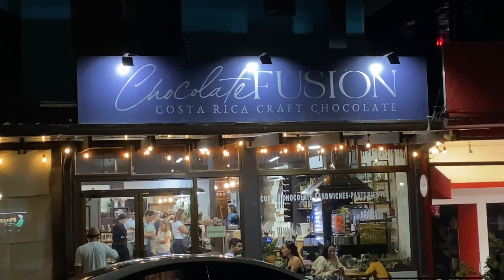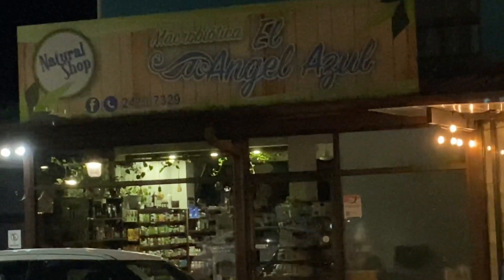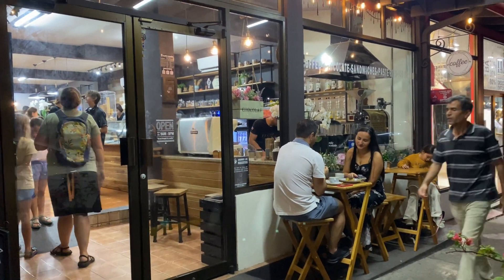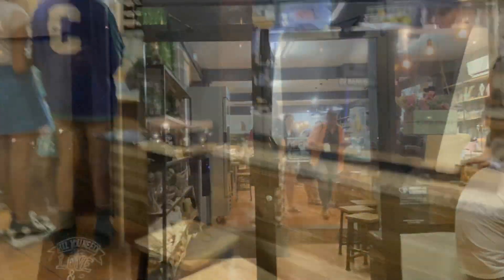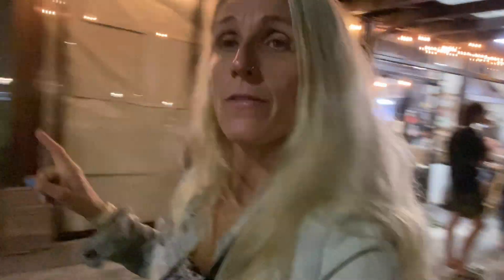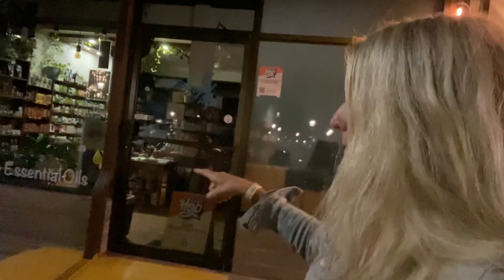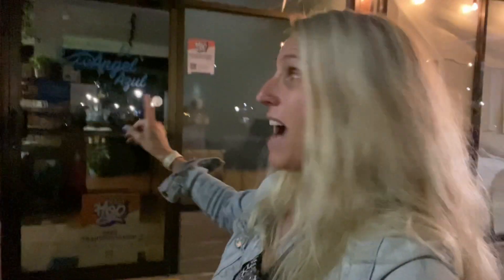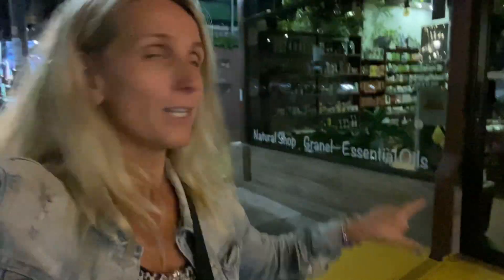🌴 LA FORTUNA Costa Rica - 🙋‍♀️ costaricatravel Arenal Costa Rica Area - Costa Rica Travel Tips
How I work fully job free, remotely, and online in Costa Rica & FREE BOOK "Escape Plan Showing How To Create a 30 Minute Workday" :

🚩 📞 Book your 1 on 1 call with me to ask me all your Costa Rica questions and for consultation. Do it today and you receive a FREE copy of my book 7 Steps To Costa Rica!!

FREE RESOURCES:

✅ ✅👩‍💻Where To Start Online? 👉I Give You FREE Access To My 3 Part Video Series Roadmap To Freedom

✅ Resources/ marketing tools I use, like building a digital membership area for hosting your courses, coaching, or products online:

📚Recommended Book Tips:
1.The Secret Code of Success, by Noah St John

2. You Are A Badass, by Jen Sincero

📱Let's have a private conversation about how you can work online as I do.
Or, just because you would like to connect or like to learn more about my small group and private coaching programs.

I don't claim know everything about La Fortuna Costa Rica, I just share all I've learned after I moved here, so others can benefit. Use your common sense and consult an official financial expert before you buy land etc.
All of my student's online business results or my own I mention in some of my videos aren’t typical or guaranteed. We believe in hard work, service, giving, education, work-ethics, diligence, integrity, gratitude and ultimately helping others.